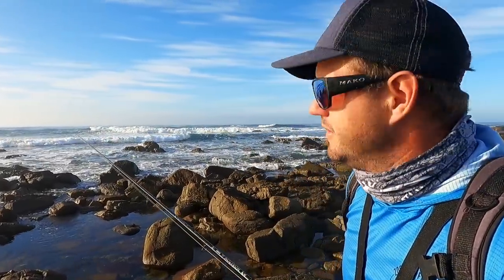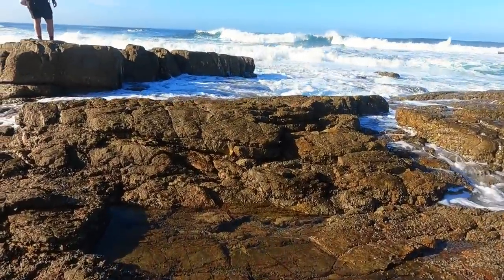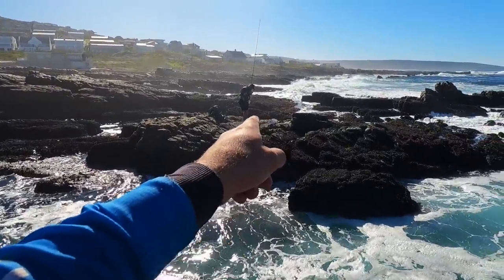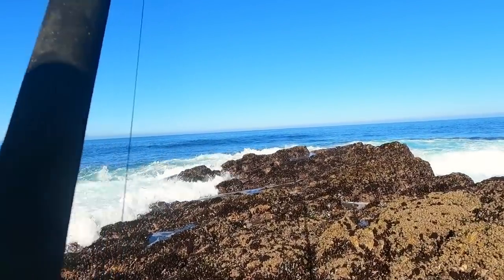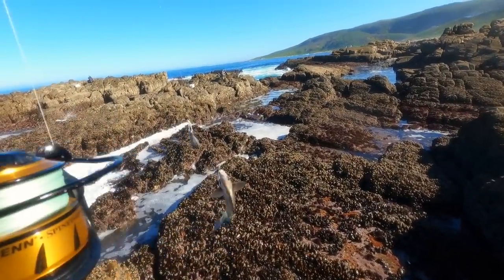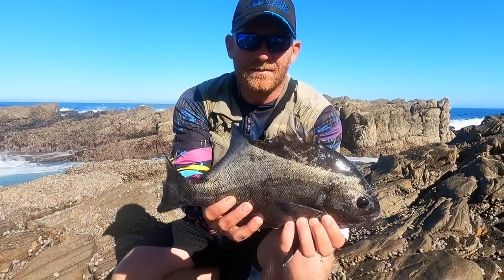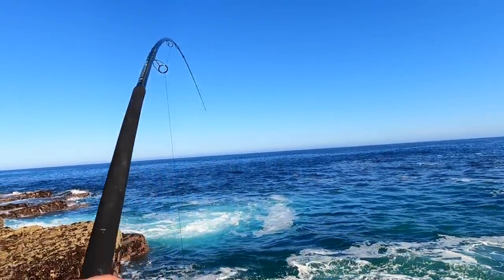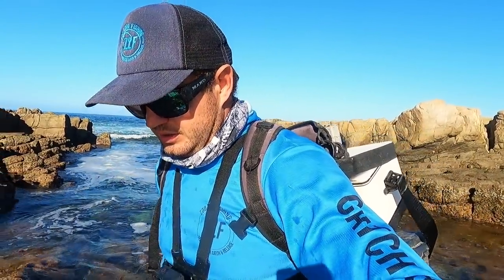I had a tough day fishing for Galjoen and Red Roman in a flat and clean sea!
With the flat and clean sea the red roman like to bite! not this day! I went fishing with Gerhard from Mulloway Charters to look for some red roman and Galjoen. While Gerhard was targeting and catching some Galjoen I fished for some red Roman in the deep water amongst the reef. Unfortunately the fish did not play along at all. my morning started off bad with a series of mishaps to follow!

Become part of the ZLF community to get access to perks and exclusive content: